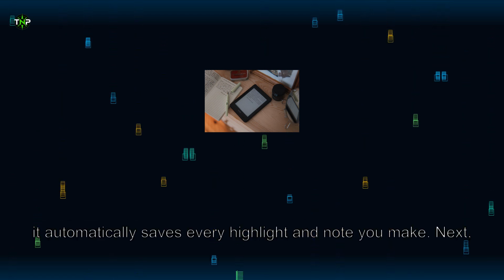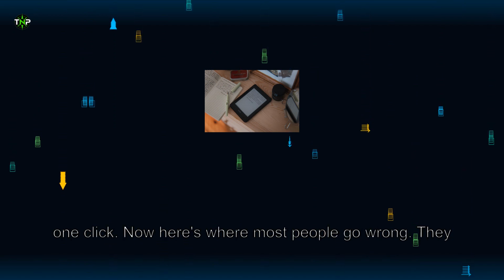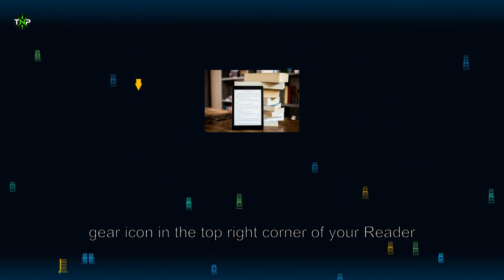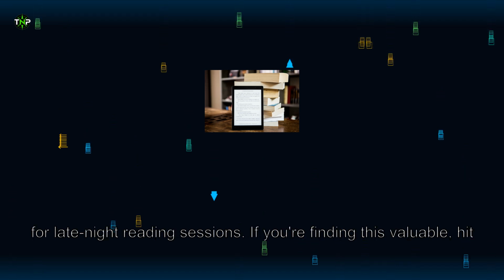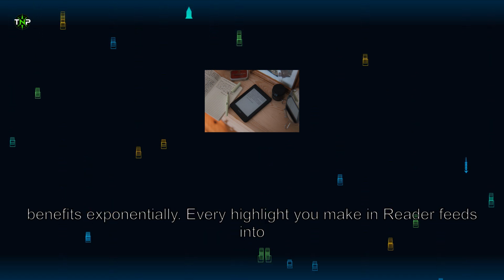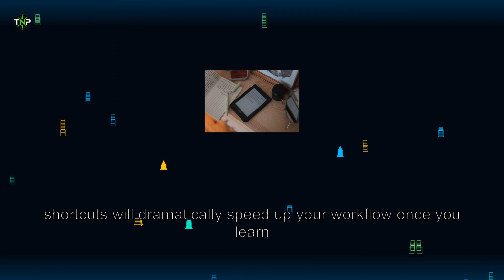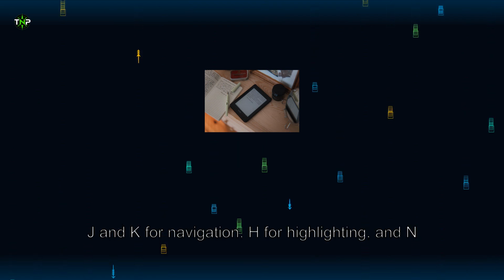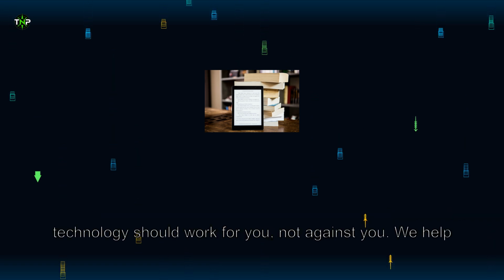Readwise Reader Ultimate Guide | TechNavigatorProOfficial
Complete guide to Readwise Reader Ultimate Guide.

⚡ What's covered:
• Setup and configuration
• Advanced features
• Real-world workflows

📍 Timestamps:
0:00 Introduction
0:56 Initial setup screen will ask
1:52 Forwarding feature is incredibly powerful
2:48 This feature can cut your
3:44 Import feature to add multiple
4:40 Sharing features allow you to
5:36 Complex tools into productivity powerhouses